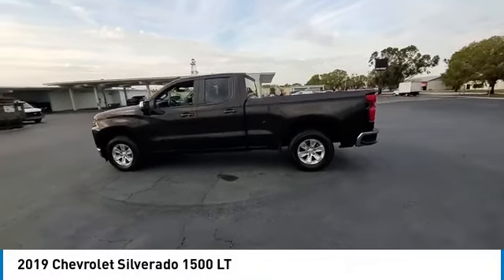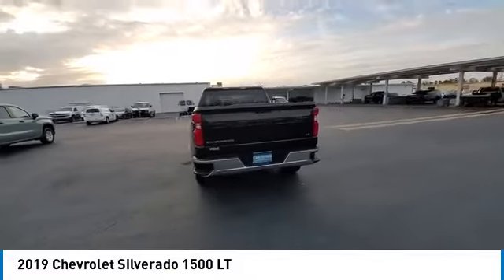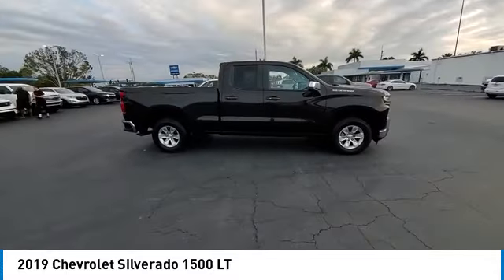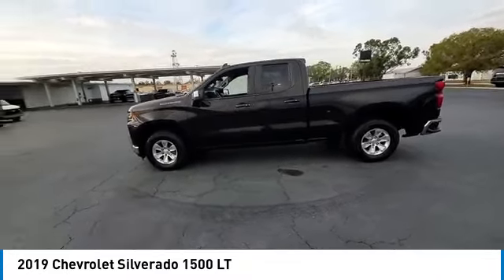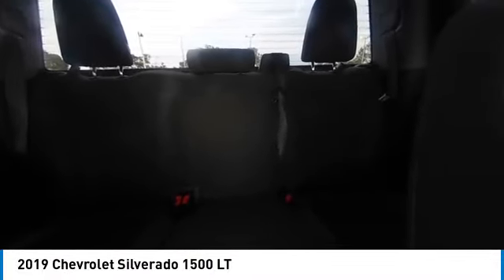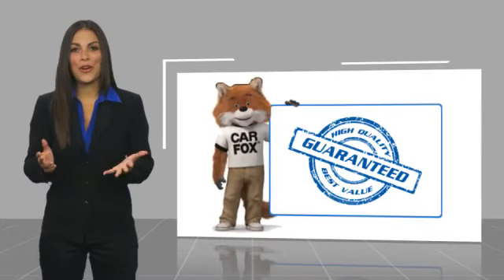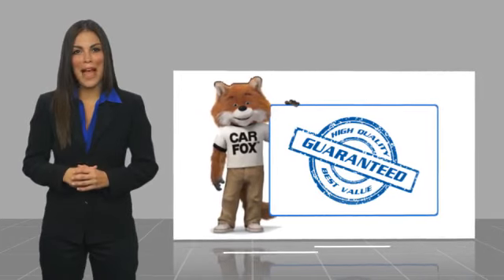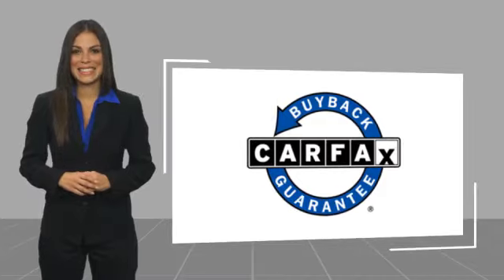2019 Chevrolet Silverado 1500 near me Fort Myers Naples Sanibel Bonita Springs FL 23244 23244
Havana Brown Metallic Used 2019 Chevrolet Silverado 1500 near me (Fort Myers) (Naples) (Sanibel) (Bonita Springs) (FL) at (Victory Layne Chevrolet).

2019 CHEVROLET SILVERADO 1500 Fort Myers, FL
Stock# 23244

Certified. Clean CARFAX. 8-Speed Automatic, 4WD, Black Cloth.
Havana Brown Metallic 2019 Chevrolet Silverado 1500 LT
Chevrolet Certified Pre-Owned Details:

* Vehicle History
* 24 months/24,000 miles (whichever comes first) Certified Pre-Owned Scheduled Maintenance Plan and 3 days/150 miles (whichever comes first) Vehicle Exchange Program. SiriusXM 3-month trial subscription.
* Transferable Warranty
* 172 Point Inspection
* Roadside Assistance

Awards:
* Ward's 10 Best Engines